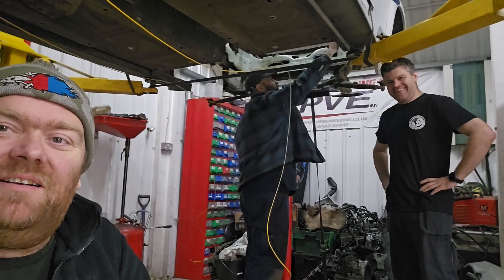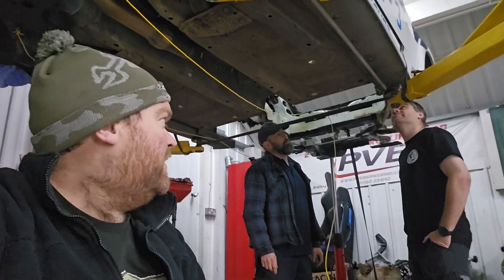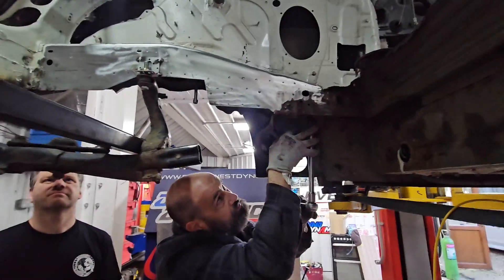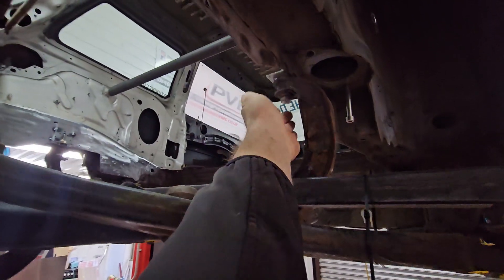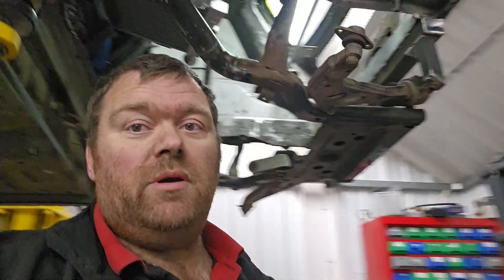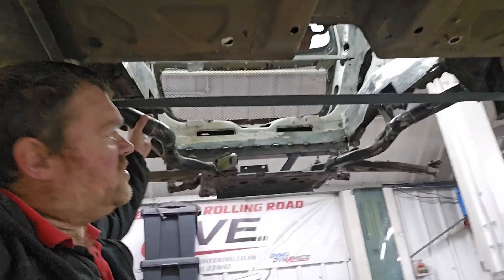MINI R53 Twin Engine conversion. Rear Subframe fitted. Welding and fabricating the rear end!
So this is Video 3, of the Twin engine conversion on our R53 Mini Cooper S.

So this is essentially our 'budget build' Twin Engine Compound Charged, DSG R53.

We're trying to keep it at a sensible budget. It's very easy to go fast with no budget. We want to try and go fast, and bonkers ridiculous, by using tools, and ourselves, and a mediocre budget.

In this video we modify the chassis of the car, to accept a front subframe into the rear. We spend a little time talking about how we're fabricating the various parts on the vehicle. We talk about the rear turrets we've had made, and how we plan on fitting them into the car

So current plans for the spec of the car:

Engine Specs, both identical:
W11 engines, ARP Bots
CATCAM 462
M45 supercharger with +10% pulleys
1000cc Bosch Injectors
Holset Turbocharger
Custom tubular manifold
BMW Electronic water pump
Water Methanol Injection
COP Conversion
MaxxECU Pro
Charge Cooler
Intercooler
Approx 43psi boost per engine

Gearbox, Both identical:
Golf Mk5 Gti DQ250 Gearbox
Custom PVE Drive adaptor
Custom PVE Conversion Plate
Custom PVE Driveshafts

We are hoping for a minimum of 700whp initially.

This is a lighthearted approach to this build.